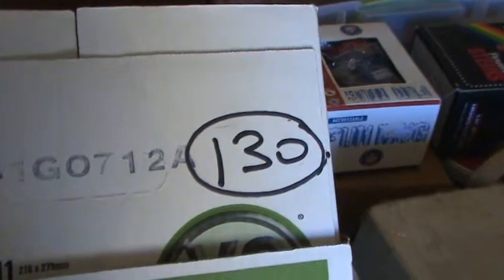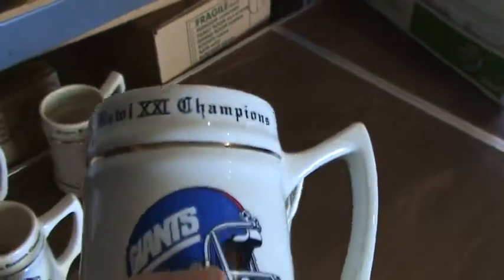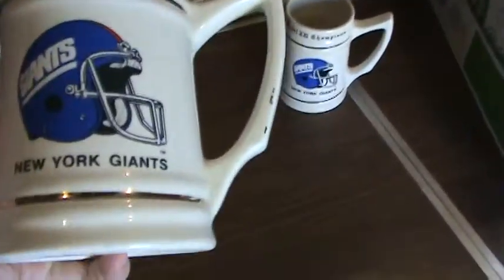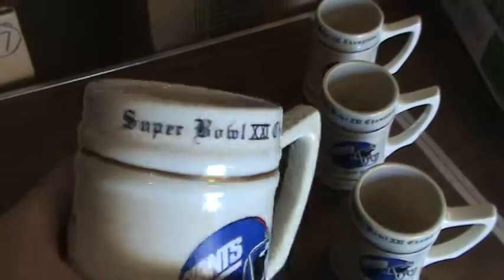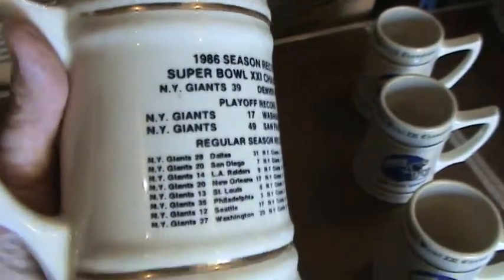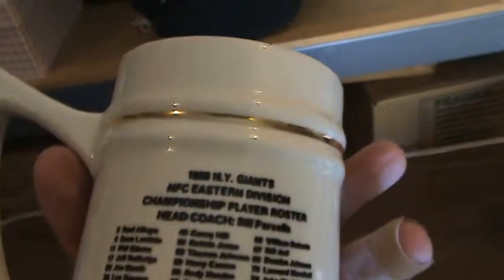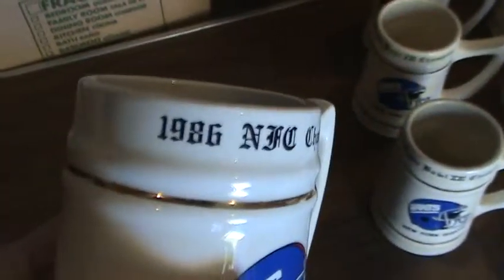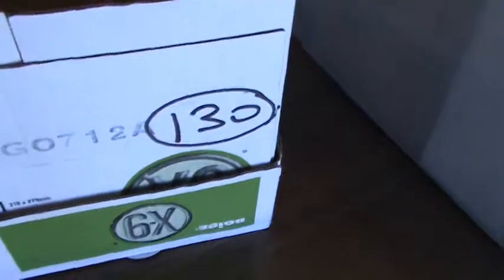Box # 130 - NYGiantsMuseum.com -- 7 Super Bowl XXI Steins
Description:  Box # 130 -- matching set of 7 Super Bowl XXI Steins